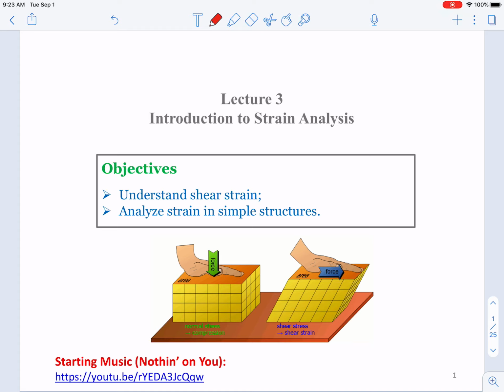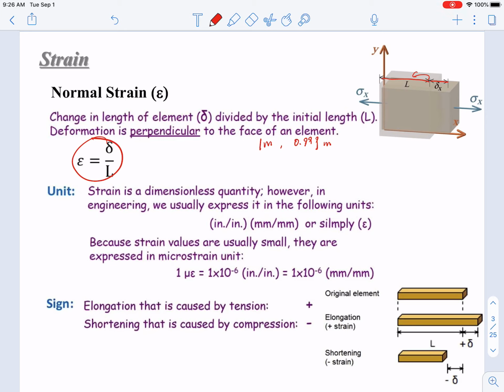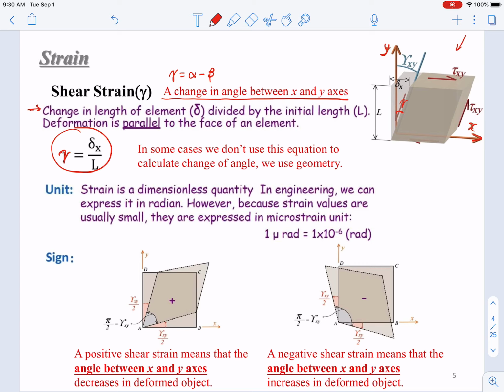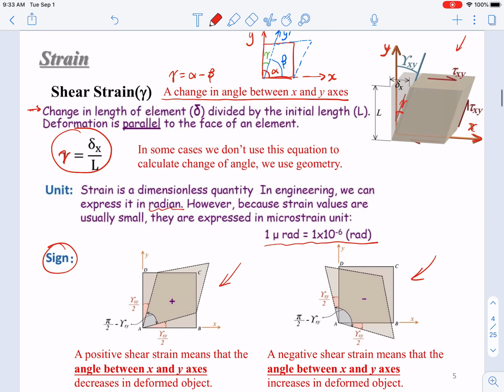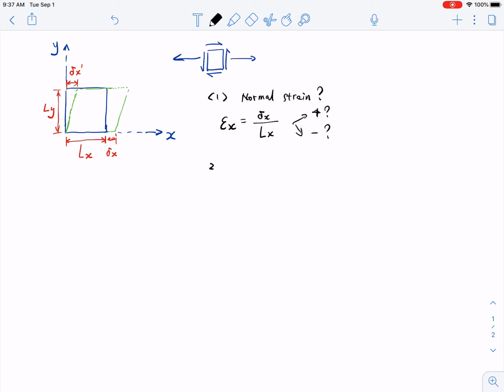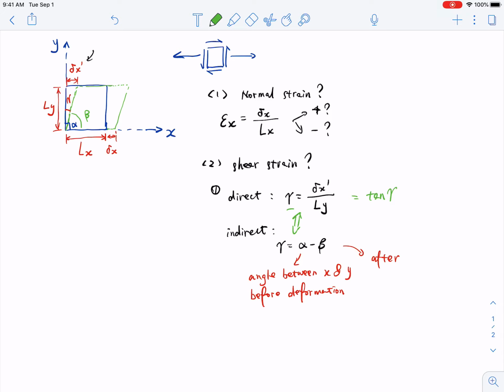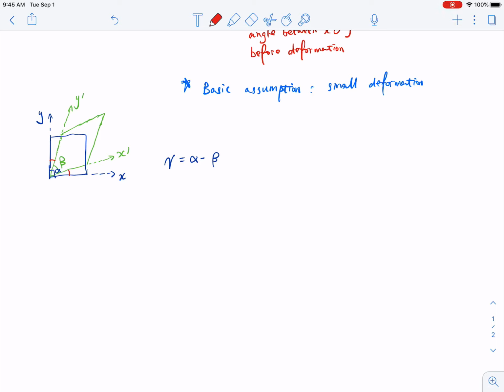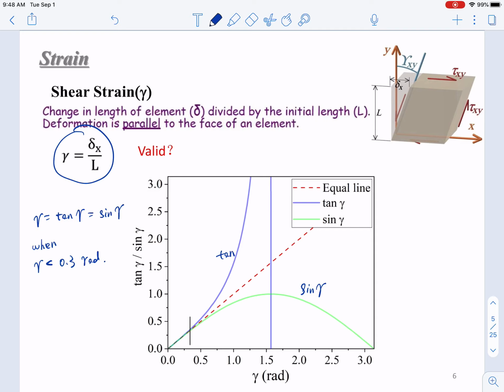Chapter 1 Stress and Strain - Lecture 3 - Strain analysis - Theory